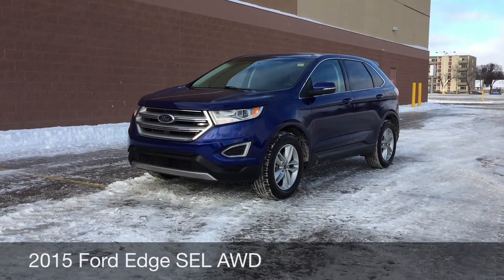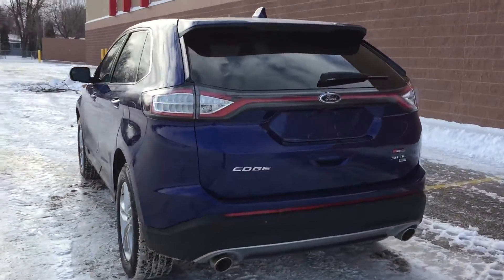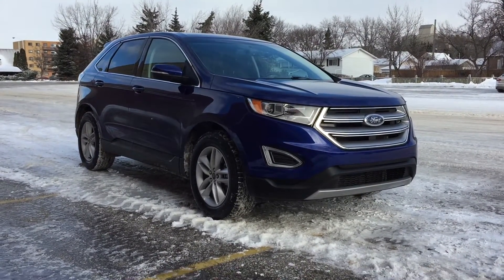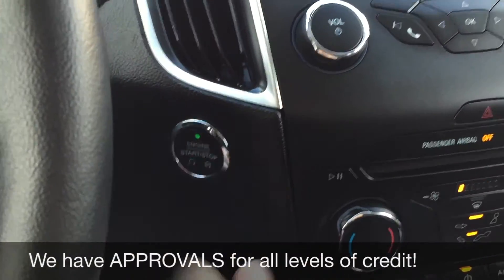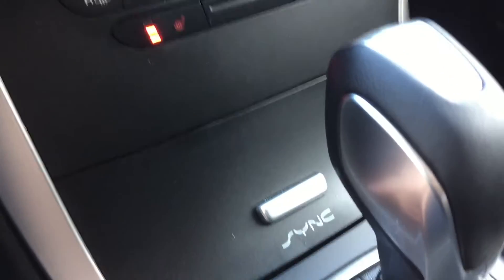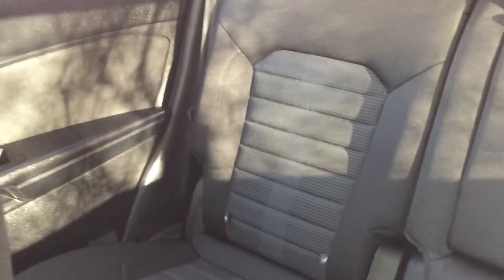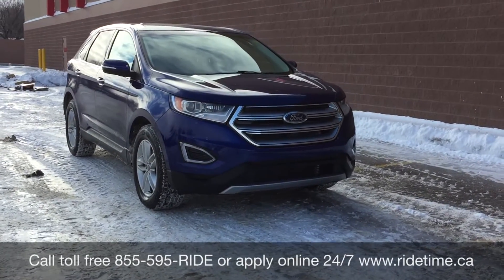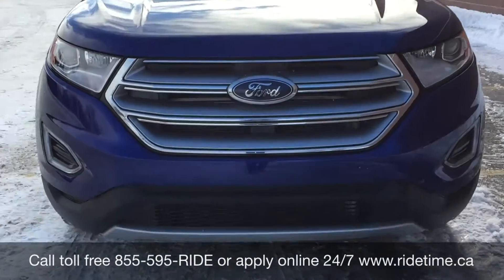2015 Ford Edge SEL AWD - Reverse Sensing System, Backup Camera, Alloy Wheels, 3,5L V6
Redesigned for 2015, our Ford Edge SEL All Wheel Drive in Deep Impact offers superb handling, impressive amenities and so much more! You'll appreciate the responsive power under the hood with a 240hp Turbo Charged 2.0 Liter 4 Cylinder engine. Tethered to a 6 Speed Selectshift Automatic, Edge delivers a comfortable ride that will have you eager to take the long way home!

Our Edge SEL offers plenty of cargo space for your busy lifestyle while retaining style! Privacy glass, dual bright exhaust tips and a bright grille give this Edge a sense of bold sophistication while also feeling quite sporty. In the driver's seat, you will delight in the high-tech, modern design featuring My Ford SYNC, our easy-to-use in-car connectivity system that lets you make hands-free calls, control your music with your voice, and more! Plenty of leg-room, dual-zone automatic climate control, extra charging power points and storage nooks for all of your extras make the Edge the perfect car for the on-the-go family!

A rearview camera, airbags, SOS post-crash alert, AdvanceTrac with Roll Stability and Tire pressure monitoring add peace of mind. Plus, MyKey allows you to set controls for the teen driver in the house. You have found the perfect midsize crossover with gorgeous style that is a pleasurable safe ride for you and your loved ones! We are Family Owned and here to make your car buying and ownership enjoyable!